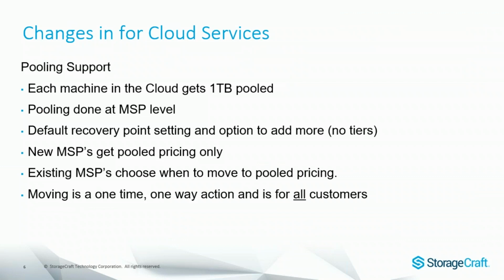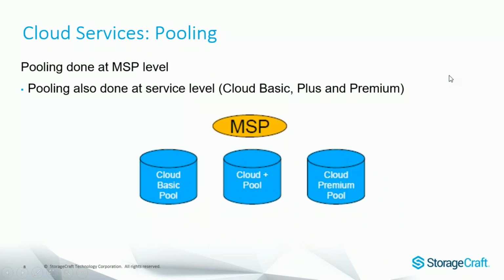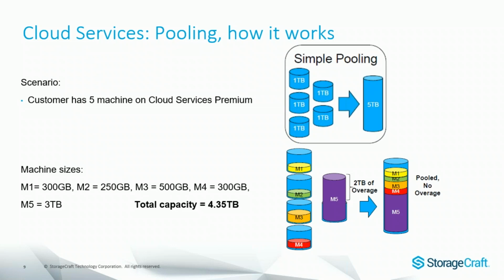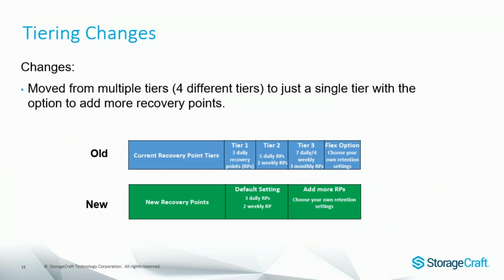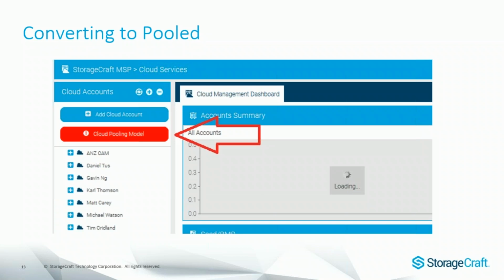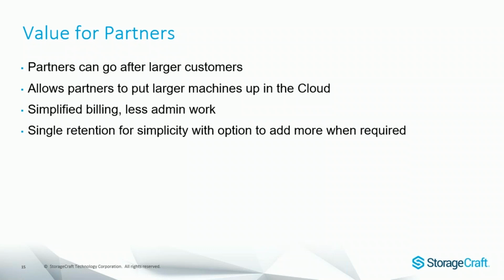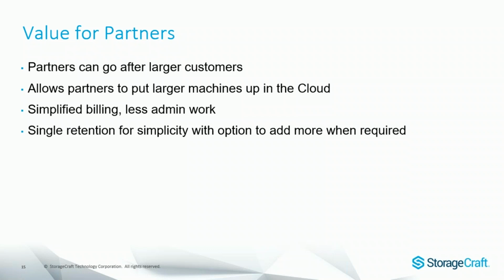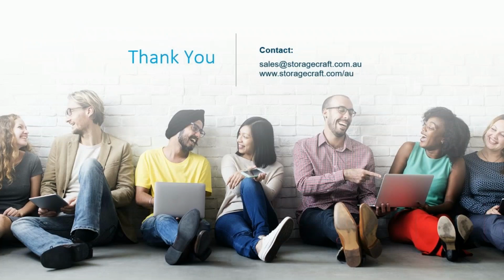StorageCraft Cloud Services - Introducing Cloud Pooling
Gain the benefits of having pooled storage in a convenient, affordable way.

With storage pooling, each machine’s allotted data storage of 1TB will now be pooled across all machines within your customers account for a given service level.

We made the building blocks for a disaster recovery service like no other. Choose the cloud configuration that best meets your needs and budget.